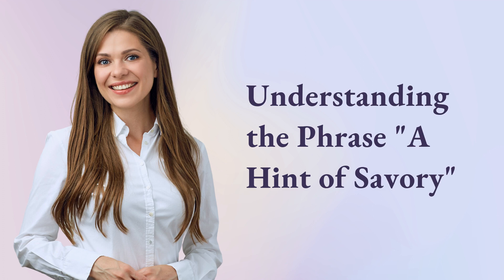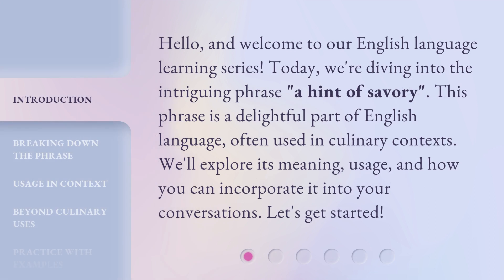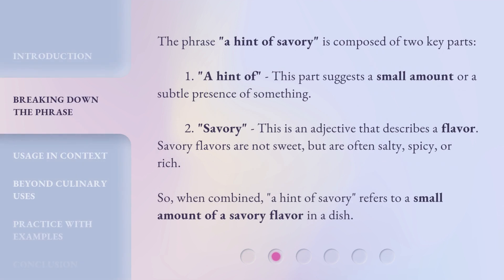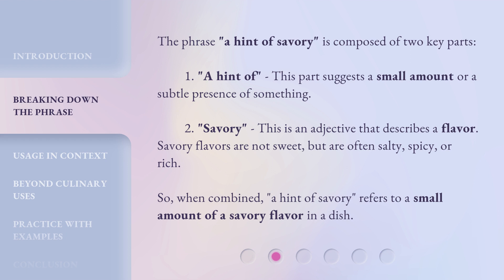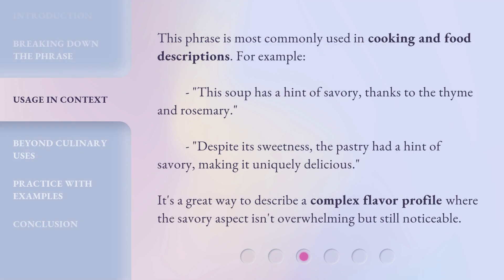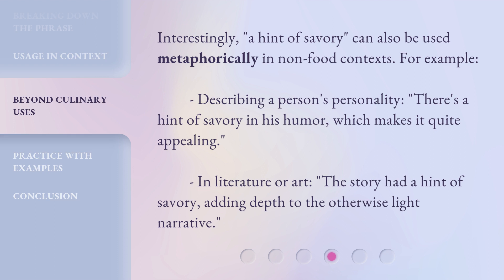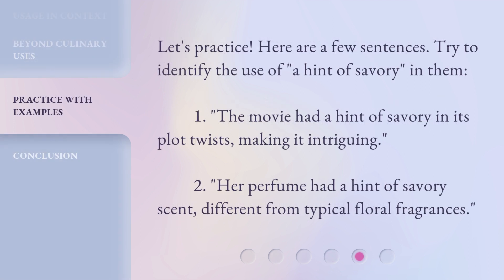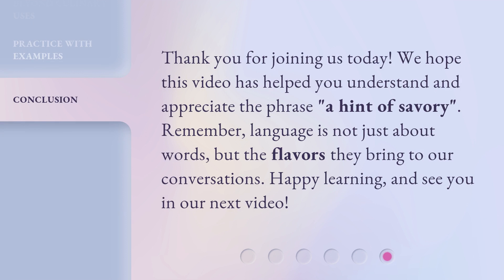Understanding the Phrase "A Hint of Savory"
Unveiling the Meaning Behind 'A Hint of Savory' • Discover the true essence and significance of the popular phrase 'A Hint of Savory'. Join us on this captivating journey as we delve into the origins, usage, and cultural connotations of this intriguing expression.

00:00 • Introduction - Understanding the Phrase "A Hint of Savory"
00:33 • Breaking Down the Phrase
01:05 • Usage in Context
01:34 • Beyond Culinary Uses
02:00 • Practice with Examples